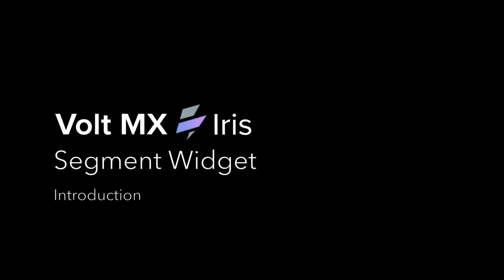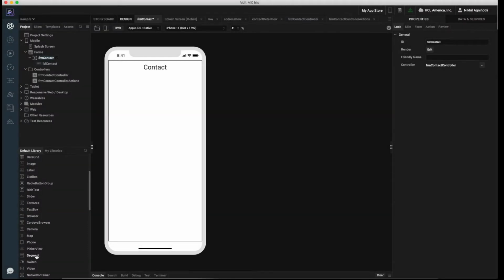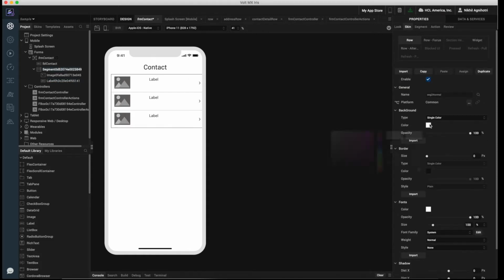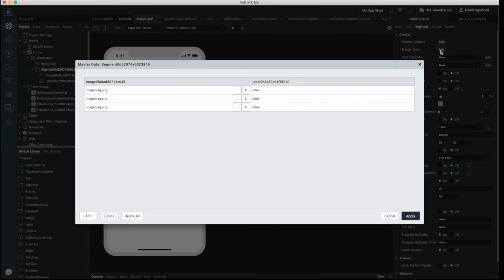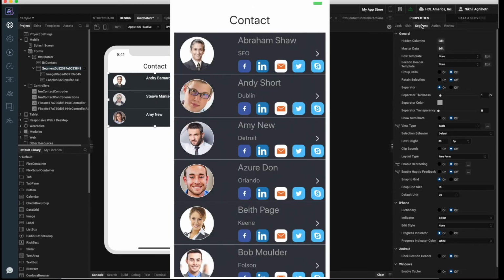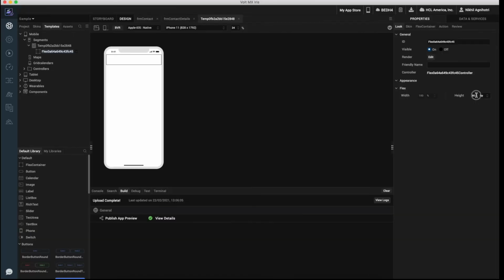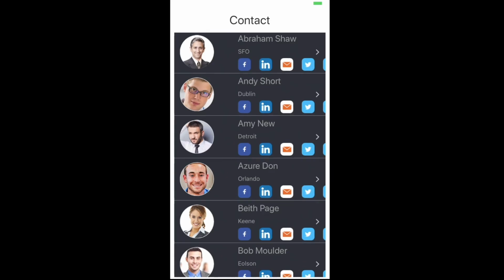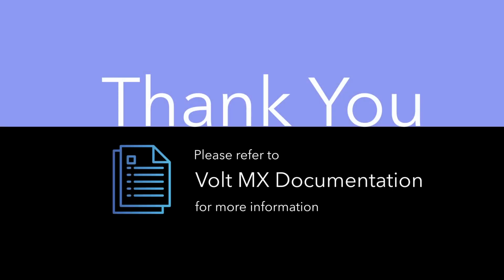Segment Widget – Introduction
This video will introduce you to the segment widget. The segment widget is a UI component which is commonly used to display lists or pages of data. It is a container that has the capability to define a row template that is repeated for every row or page of the segment.